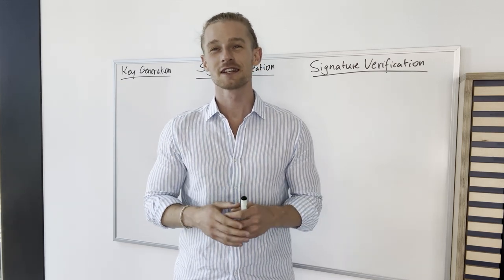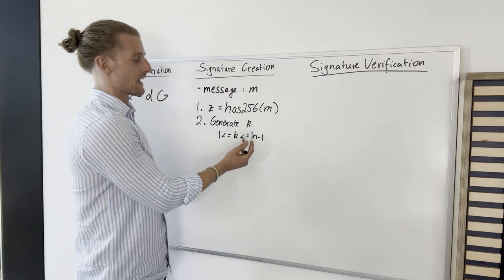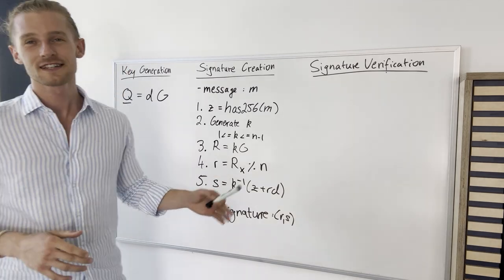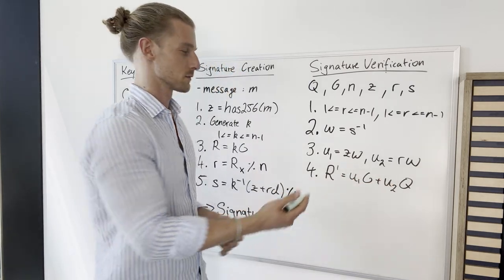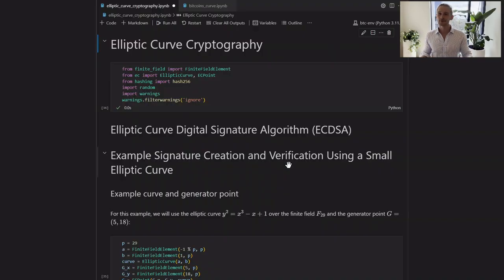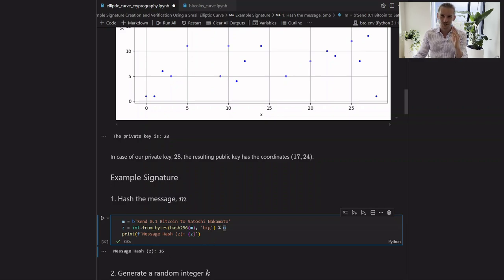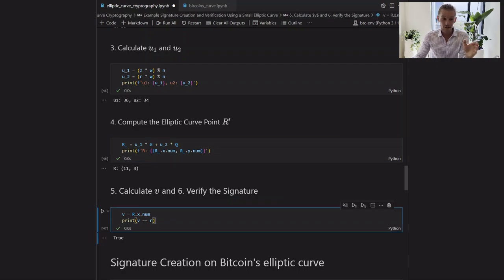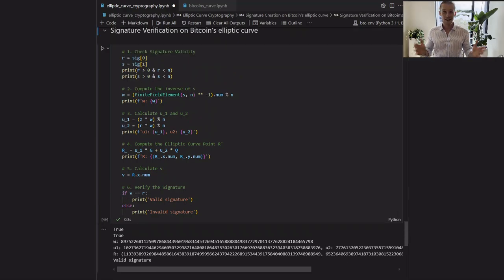Bitcoin's Cryptography Explained - Elliptic Curve Cryptography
The Elliptic Curve Digital Signature Algorithm (ECDSA) is the cryptographic signature scheme used in Bitcoin. This is how we sign Bitcoin transactions using the private key and are able to verify them using the public key. This is where the magic happens.

This video breaks all of this down in a simple way.

▬▬▬ Code ▬▬▬▬▬▬▬▬▬▬▬▬▬▬▬▬
If you want to have a look at the Python code for all of the components of the cryptography, check out the GitHub repo here:

Have fun playing around with the code! 💻

0:00 Introduction
1:06 Overview
2:56 Key Generation
4:29 Signature Creation
12:27 Signature Verification
18:29 Proof
22:48 Real Example - Small Curve
34:46 Real Example -Bitcoins Curve